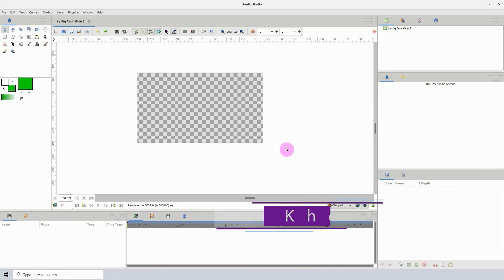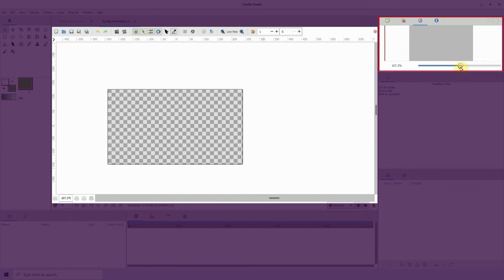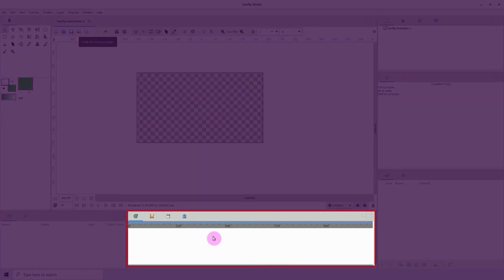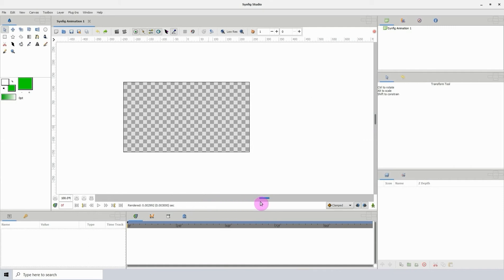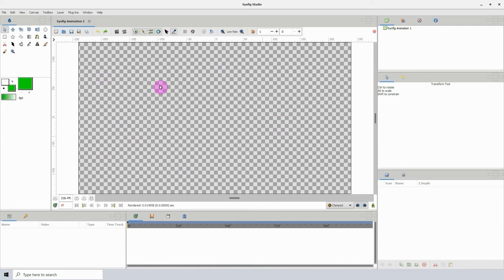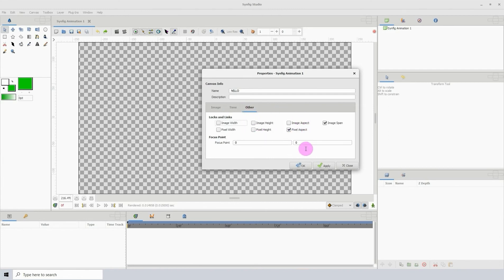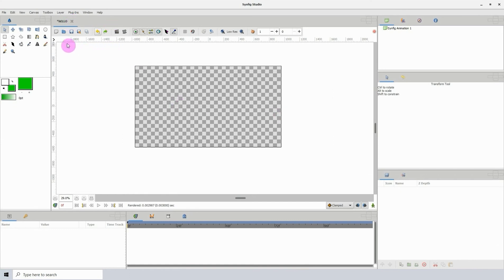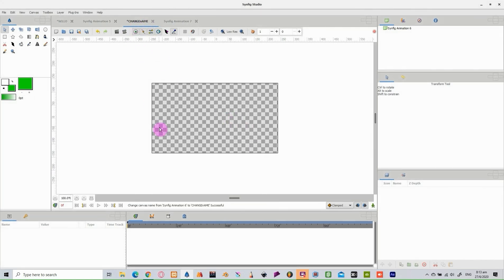Synfig for beginners: 02 - Overview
In this video, I give a brief overview of the software